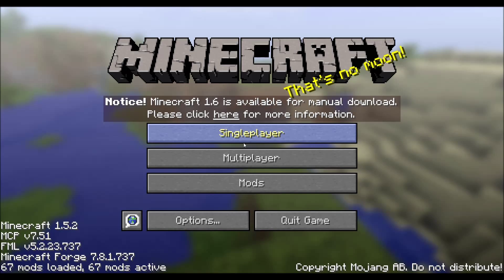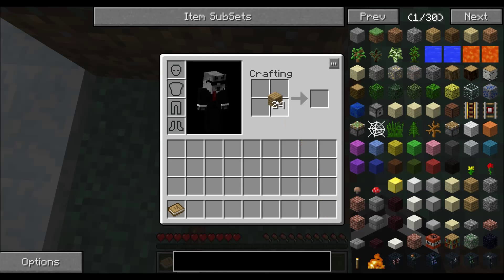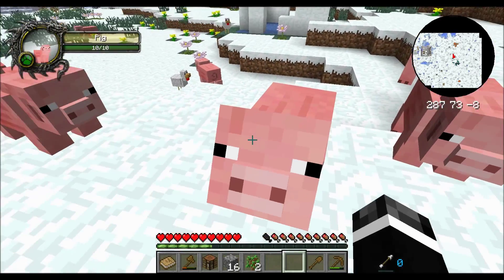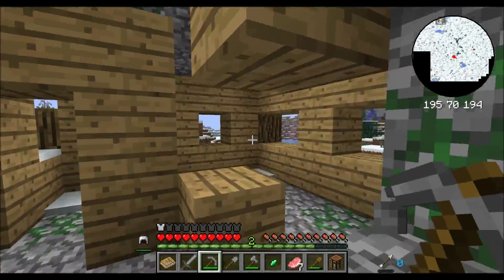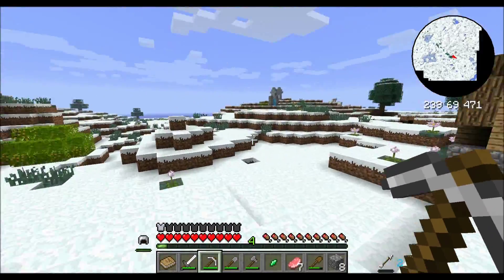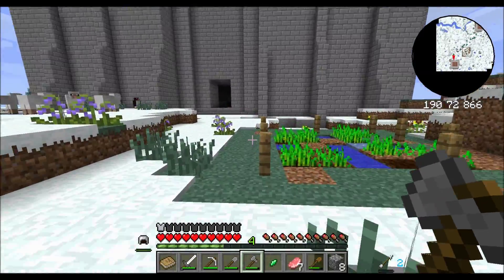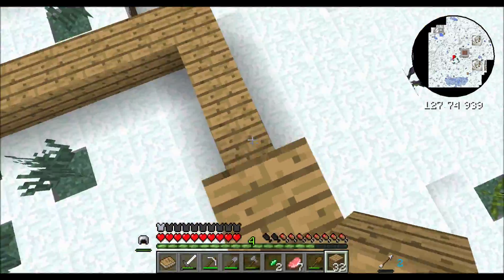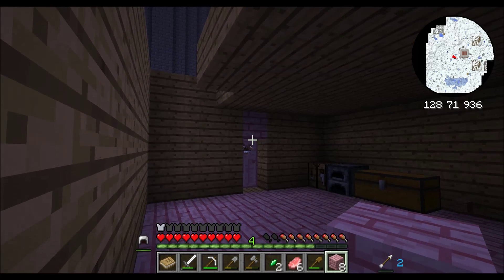Minecraft Hexxit Part 1| w/CapN An adventure's world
Today I take a look at Hexxit a Technic launcher pack. In this episode we start out with the basics of MC but soon very soon we will go TO... BeastArmyUnite Like Sub and Comment!

Also a quiz I created to see who can be the best. May the best beast win!